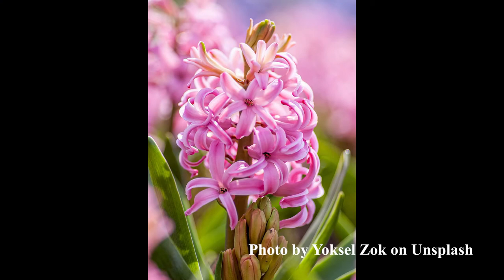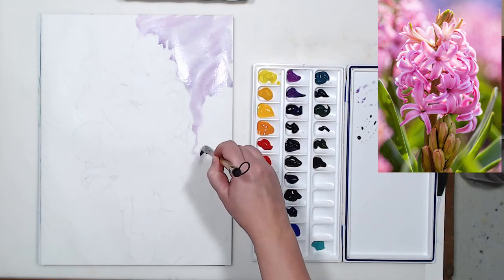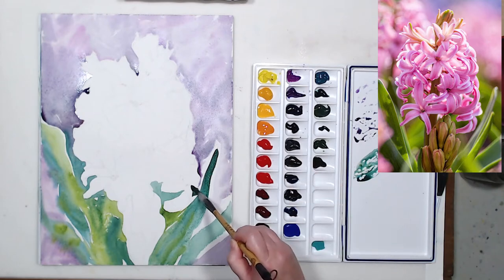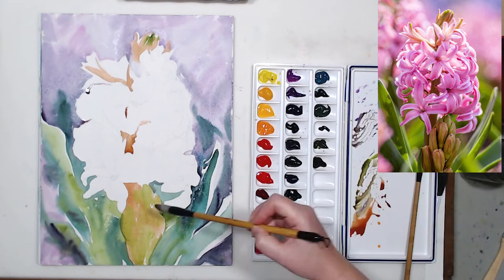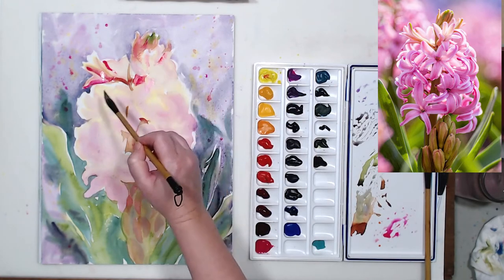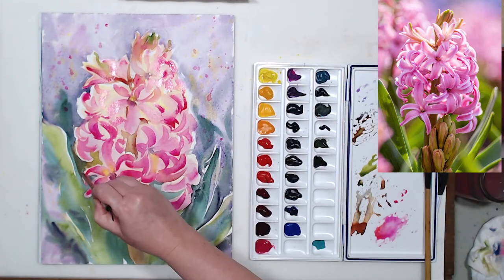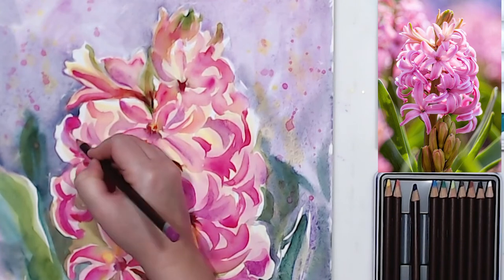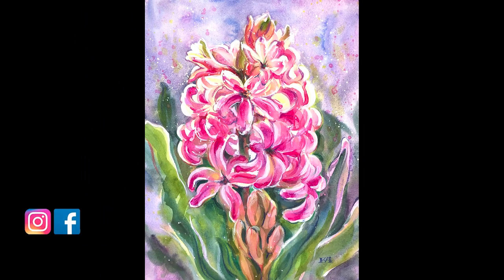How to paint flowers: hyacinth with watercolor and color pencils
New video in the series where I show how to paint flowers with watercolor, in this case it's a pink hyacinth. I will also use color pencils and white ink.
Materials used in this demo:
Kilimanjaro cold press watercolor paper 140 lb /300 gsm
Watercolor by Daniel Smith:
Ultramarine Purple, Moonglow, Lemon Yellow, Sap Green, Cascade Green
Winsor & Newton: Winsor Red, Opera Pink
Derwent Colorsoft color pencils
Dr. Ph. Martin's Pen White ink

Take my ON-DEMAND class on painting flowers with gouache and watercolor

- other classes I teach on sketching human figure and face, painting animals, mixed media and drawing